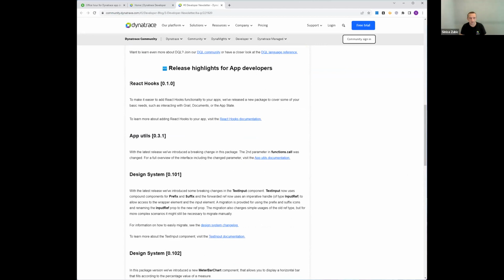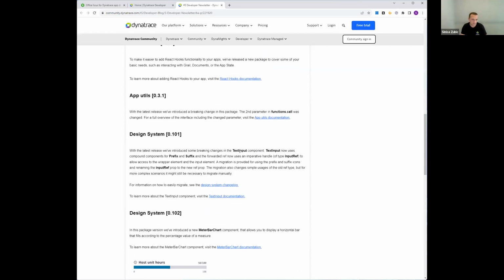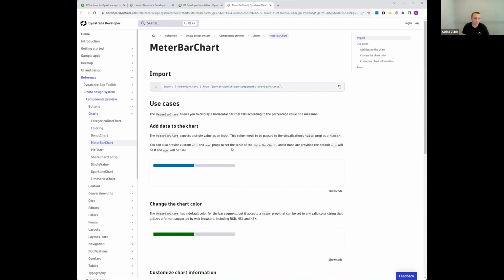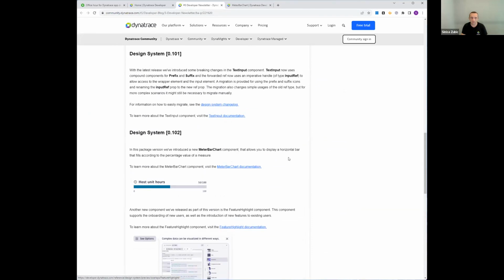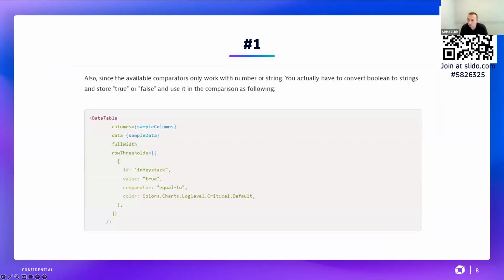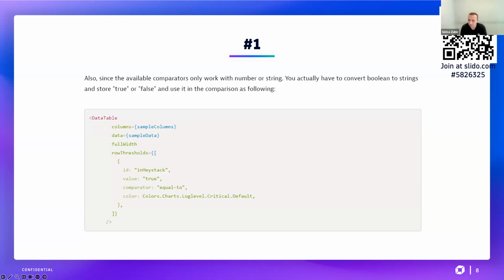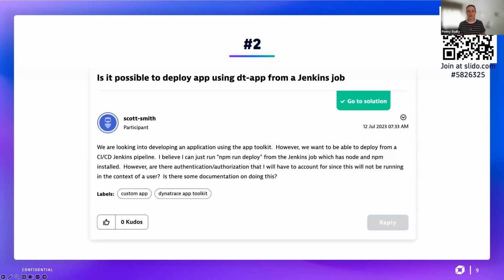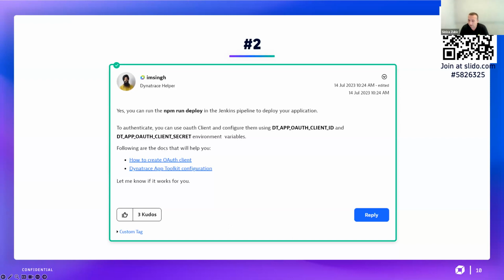Dynatrace Office Hours: App development | September 2023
Follow along for the first episode of a new webinar format!

Dynatrace Office Hours: App development takes you through news and updates in app development and answers questions from the audience and the community.

Chapter list:
2:10 Developer news
3:10 React Hooks package
4:19 MeterBarChart component
6:54 Q&A session

Do you have a question? Ask in our forum!